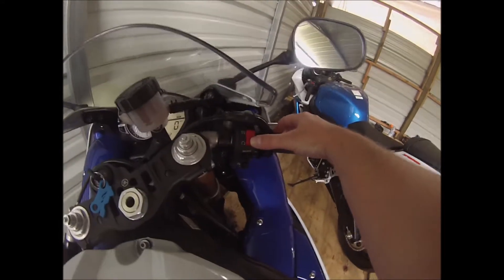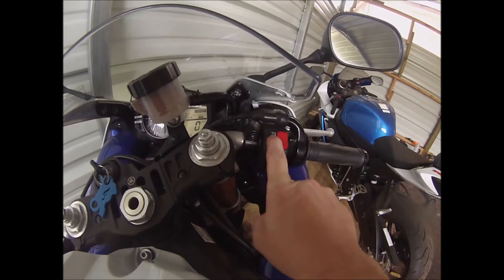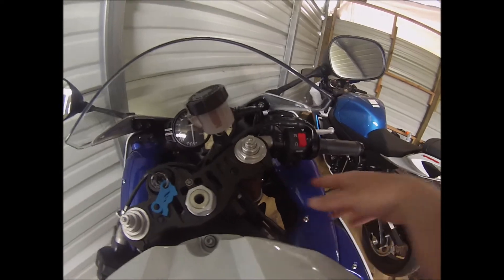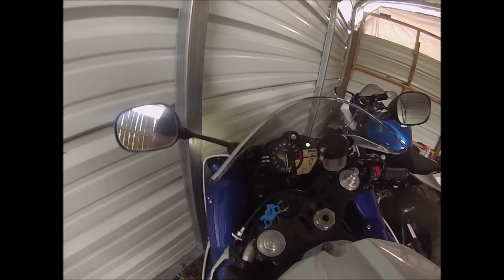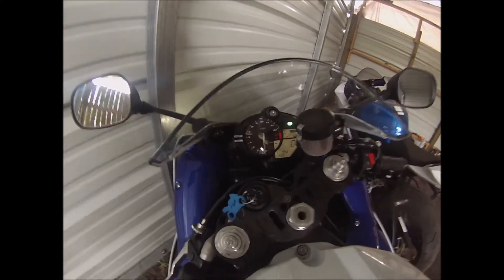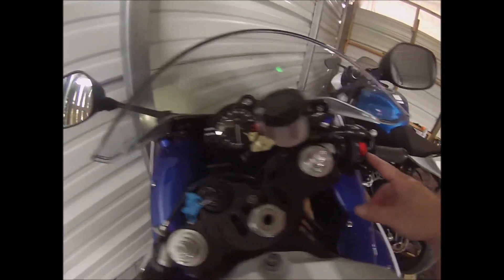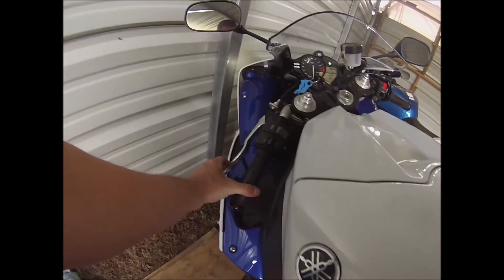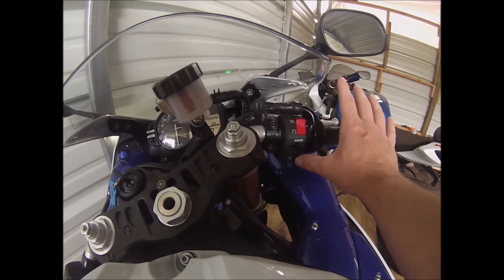How to Start a Motorcycle - 2014 Yamaha R1 Sport Bike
Quick video on how to start a Yamaha R1 motorcycle (motorbike), what buttons to push, putting the motorcycle in neutral, and finding the starter button. 2014 Yamaha YZF-R1 Crossplane